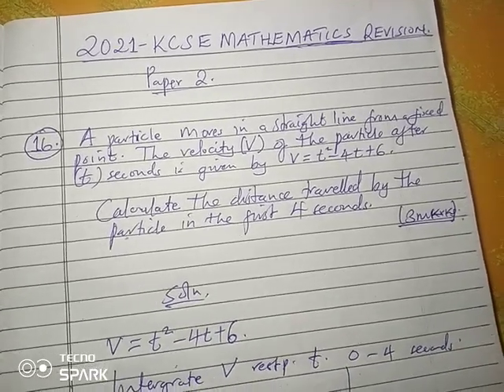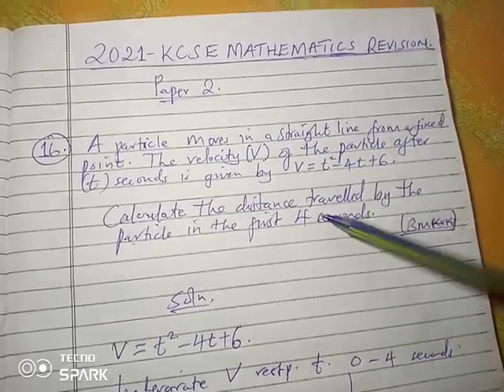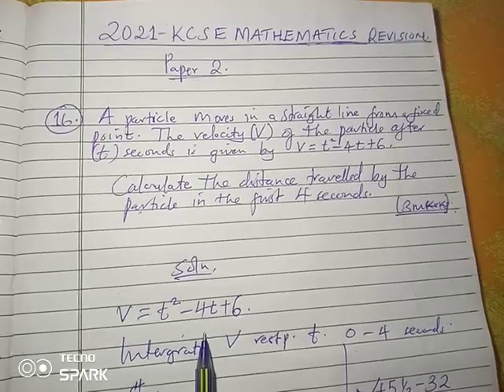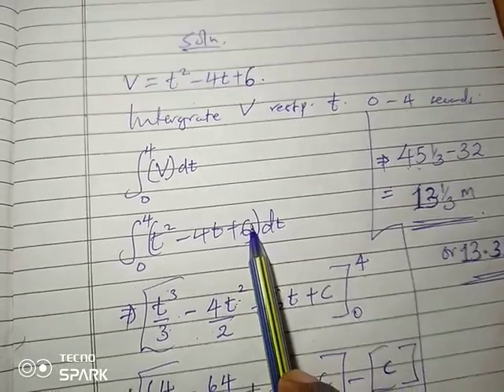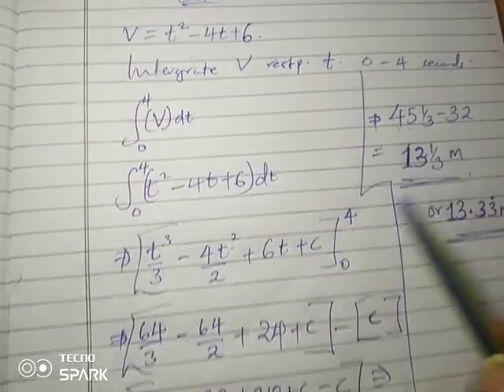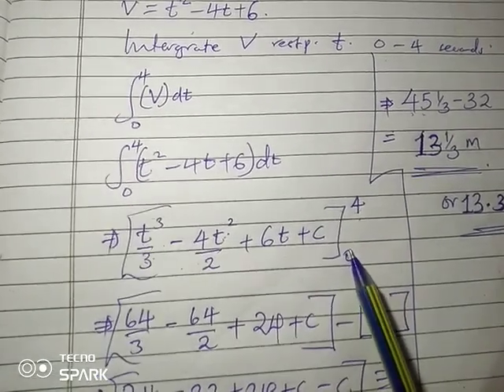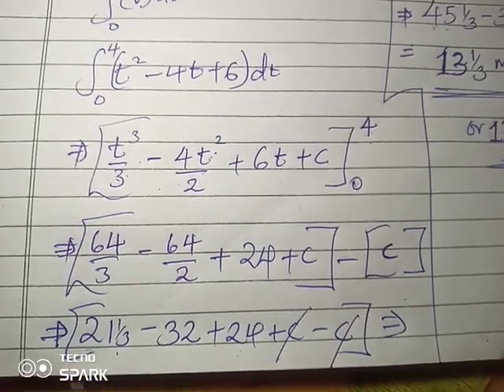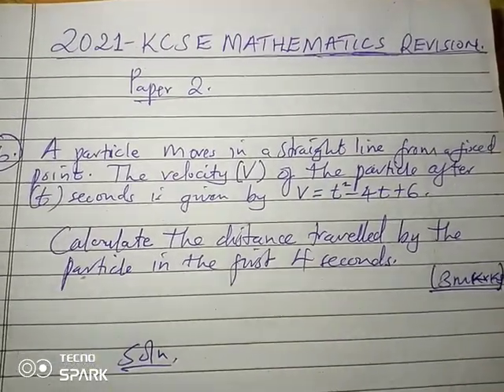2021 Mathematics paper 2 Revision (no.16) integration. 📚📚📚👏👏